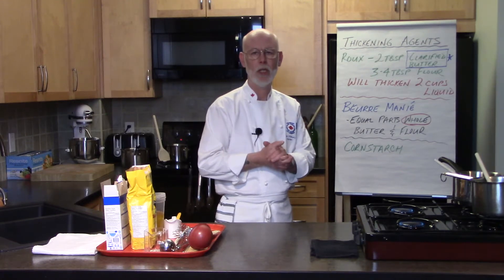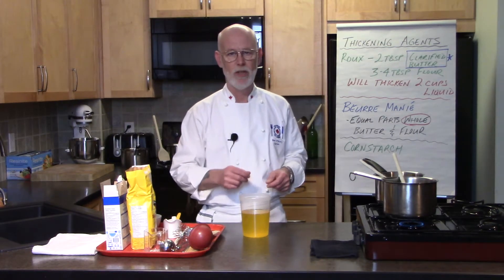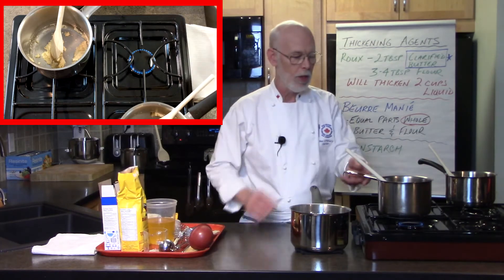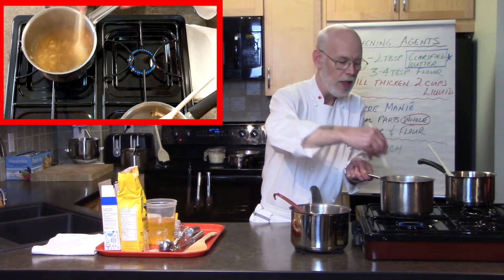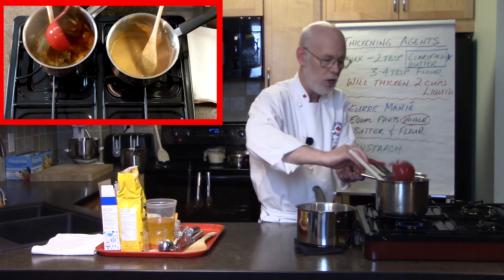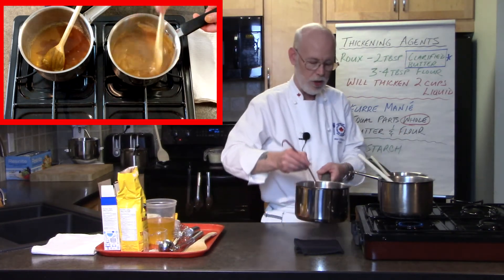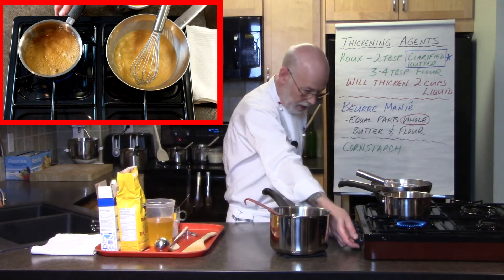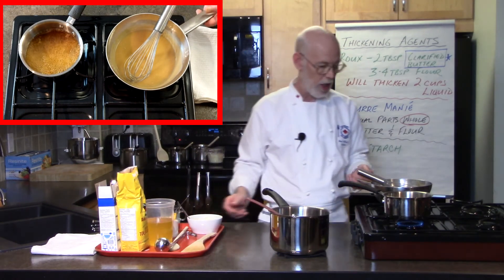PERFECT Sauces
Learn and Love to Cook with a World Champion.
Face Book – Chef Glen’s Kitchen